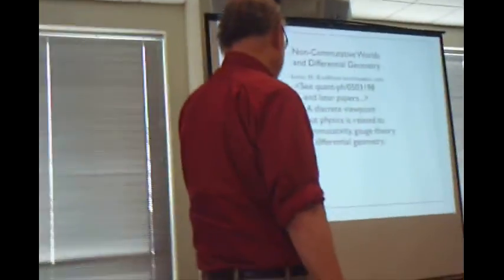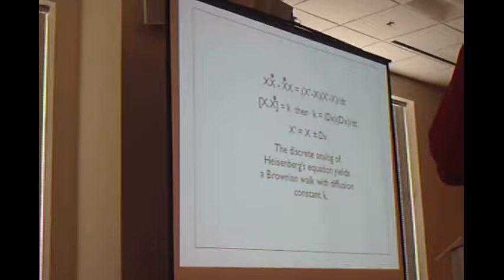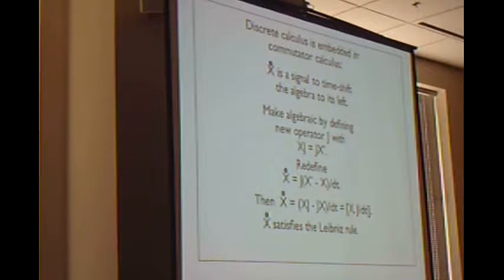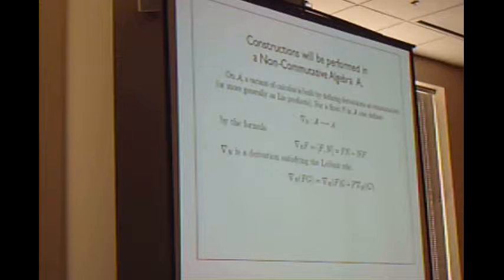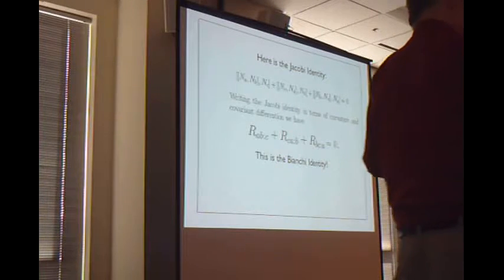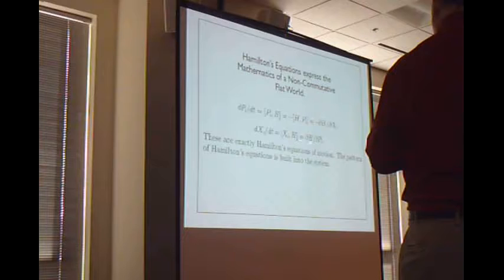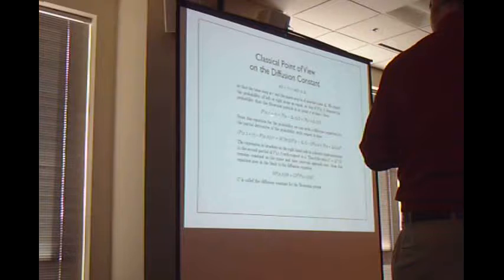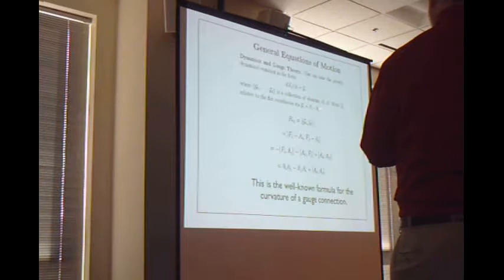Non-commutative worlds and differential geometry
Non-commutative worlds and differential geometry - Louis H Kauffman 2014

Talk presented at Vigier Conference 2014